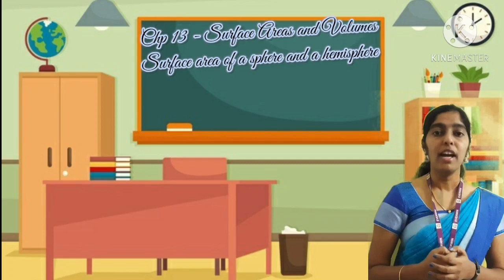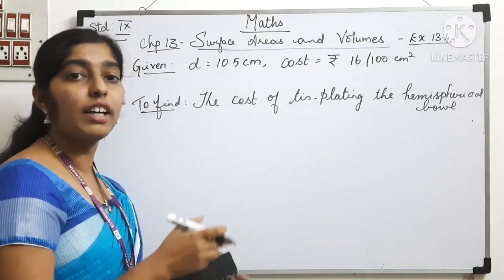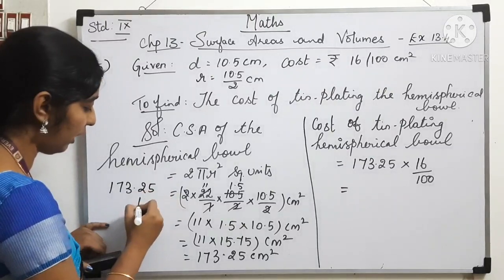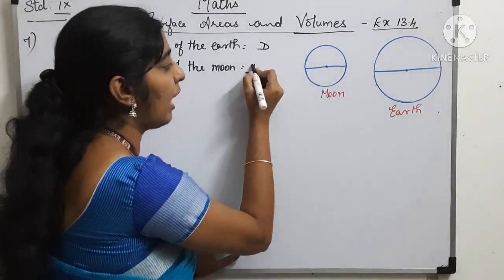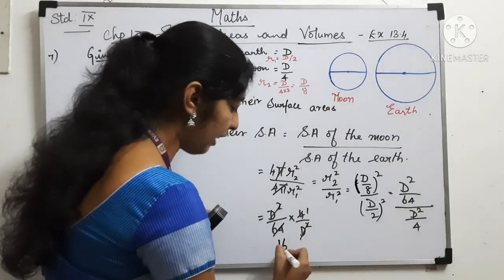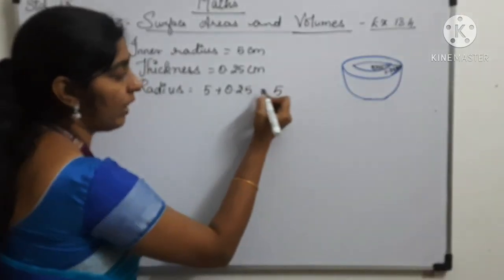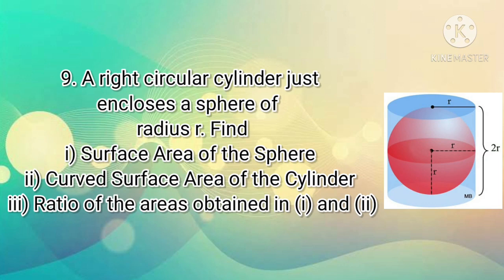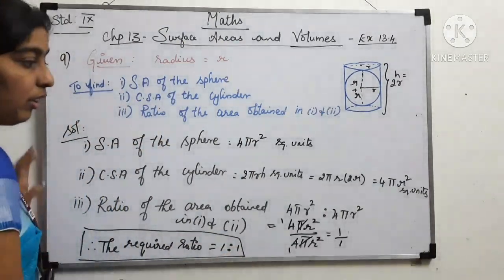EVERWIN ONLINE EDUCATION - CLASS - IX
Subject : Mathematics
                Chapter - 13 Surface Area and Volume

Topic : Surface Area of Sphere and Hemisphere.

The video picturises the concept of surface area through various examples and book back problems..